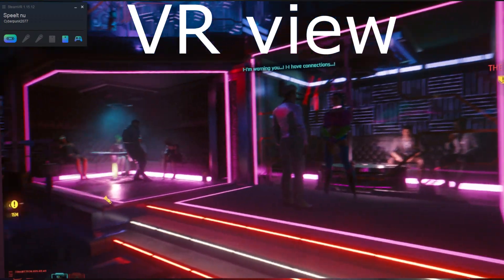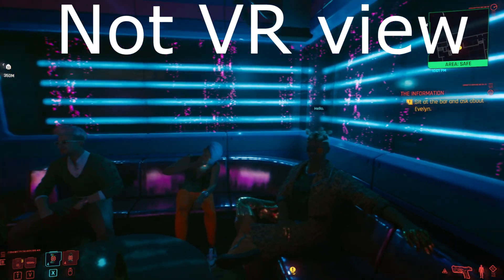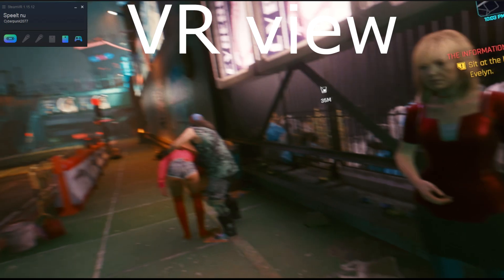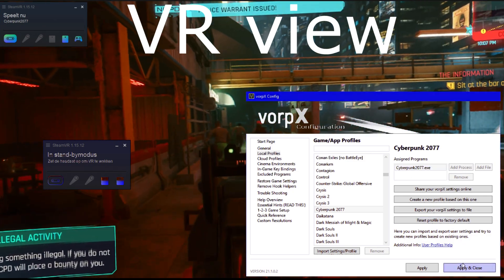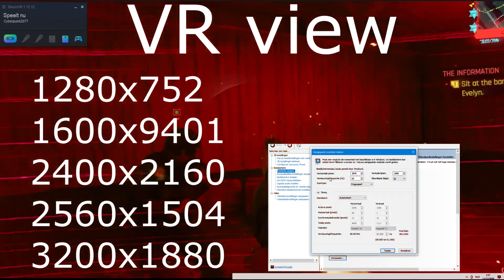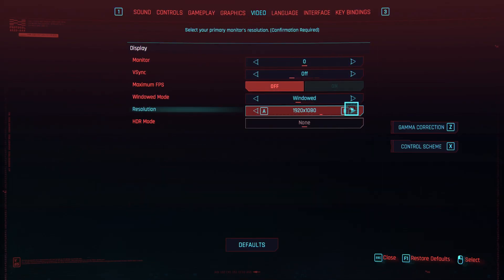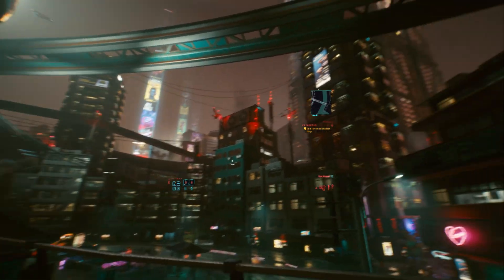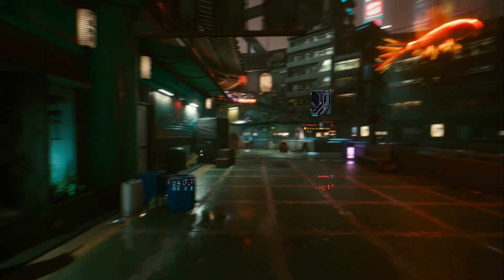How to play 'Cyberpunk 2077' in virtual reality!! (Need VorpX) + new FOV mod.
It's fast and easy to play cyberpunk 2077 with vr view.
What do you need? Cyberpunk 2077 & VorpX (And a vr system)
Step 1: Create a custom resolution for windows via NVIDIA settings and choose one of the resolutions below (DO NOT go high if you don't have a very strong videocard, start with a LOW RESOLUTION and build up)

1280x752
1600x1401
2400x2160  --*--*--*--*--*--This is the resolution i used.
2560x1504
3200x1880

Step 2: Start VorpX, download mine or another profile for the game in VorpX (Make sure to check if the game's exe file is present in VorpX at local profiles)
Step 3: Start the game, VorpX should attach to the game.
Step 4: When the game has loaded, go to settings - video - anbd change the resolution in the custom resolution that you created.
Step 5: Go to settings - graphics - and set FOV high. (Max is not high enough for perfect view)
(Step 5: Feel free to adjust my profile to your preferences and please import it in vorpx's profile cloud.)

Keep an eye out online for new useful mods & Graphic mods in order to make the vr view more perfect in the future.
Fingers crossed for an actual VR mod or official VR conversion for the game someday!

Have fun in night city in Cyberpunk 2077 VR ;)